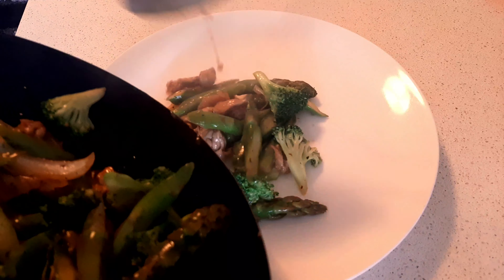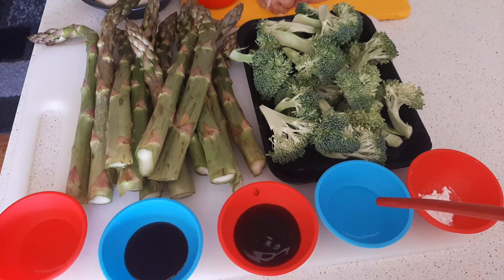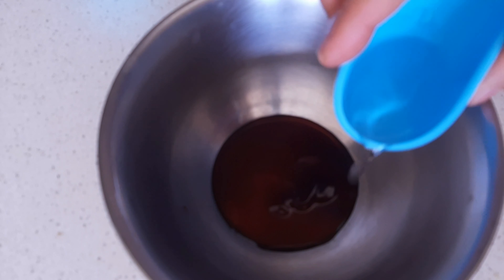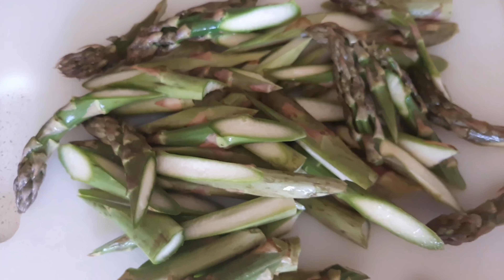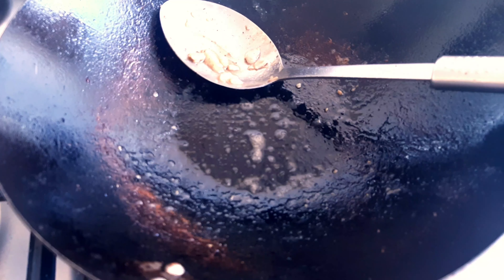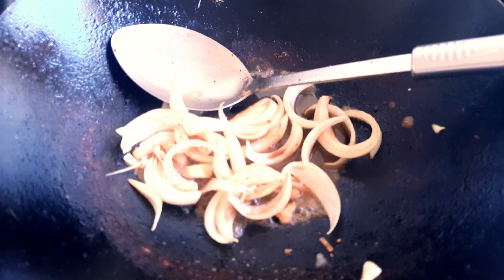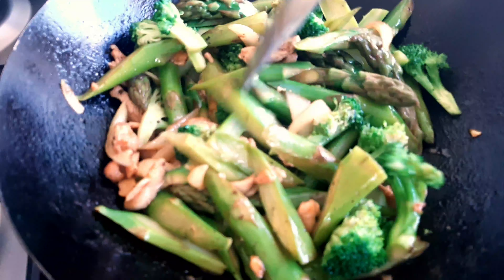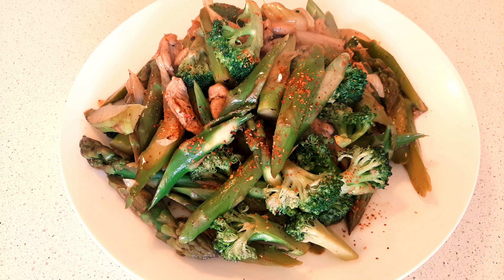Chicken ,asparagus,brocolli stir fry